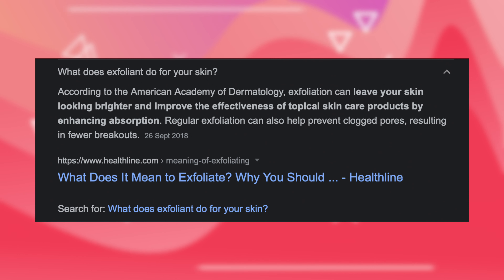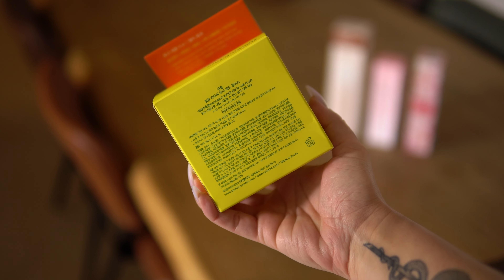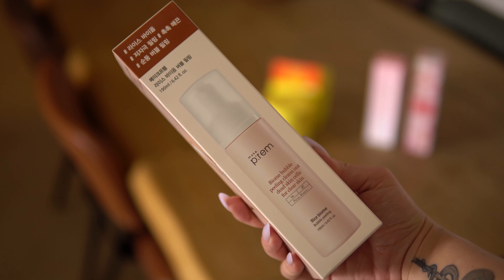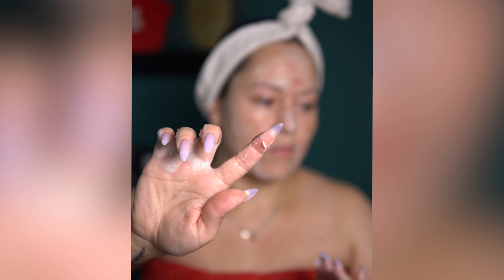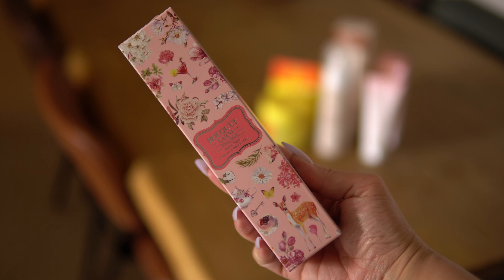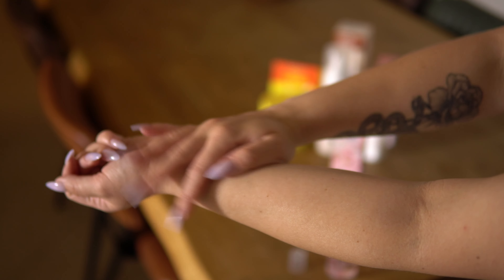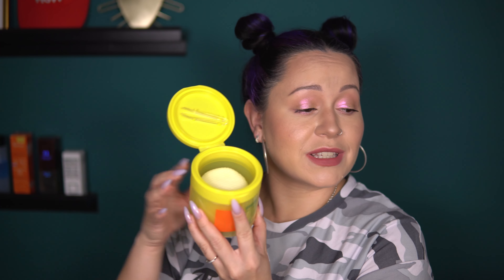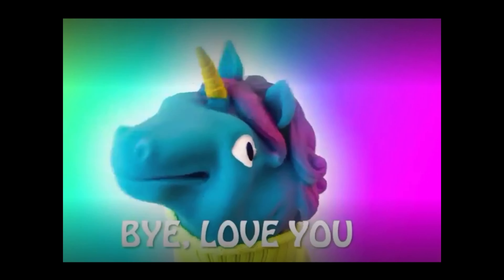Use THESE for perfect glowing skin! YesStyle Exfoliation Skincare set review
Exfoliating is an important step in a good skincare routine, to help keep your skin looking young and glowy! YesStyle sent me an Exfoliation Skincare Set to review, and today I'll talk about these K-Beauty products below.

** Or you can use my rewards code YES11TUVB at checkout for a discount as well when searching for these products **

Chapters:

00:00 Intro
00:48 What exfoliants do
01:23 Goodal Green Tangerine Vita C Toner Pad
02:57 make p:rem Rice Biome Bubble Peeling
04:11 Beauty of Joseon Apricot Blossom Peeling Gel
05:25 BOUQUET GARNI Body Mist White Musk
06:38 Final thoughts